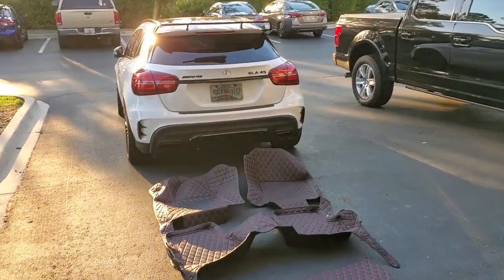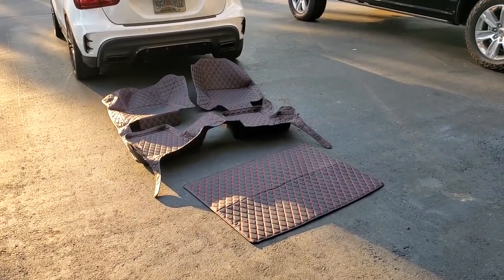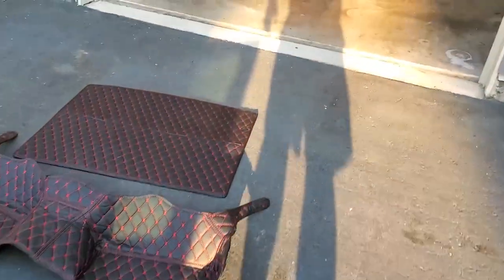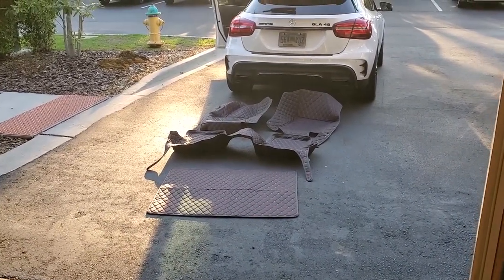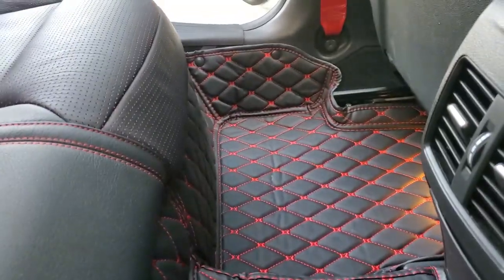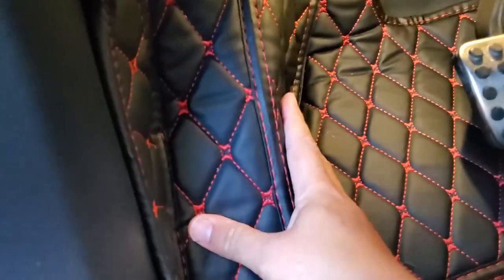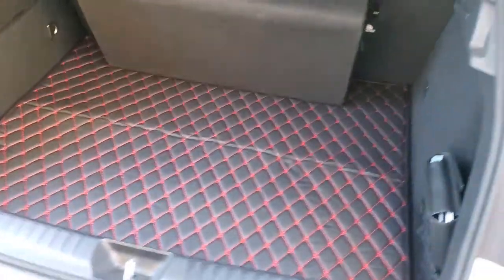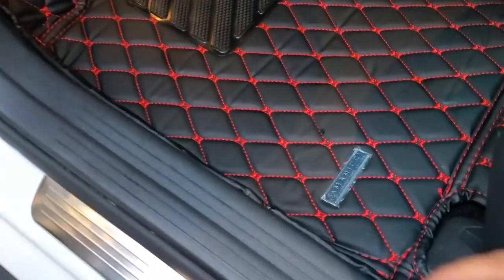Manicci Luxury Leather Floor Mats in my Mercedes GLA45 AMG, Red Diamond Stitched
This is my second car I ordered Manicci Floor Mats for. The make the interior look very nice and stand out at show. It can take 2 months to get but its always worth the wait.